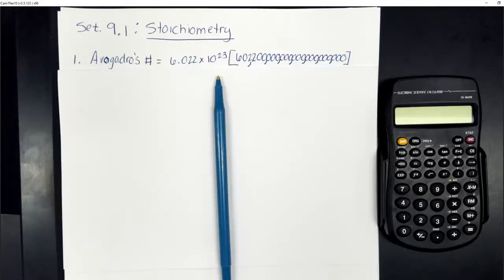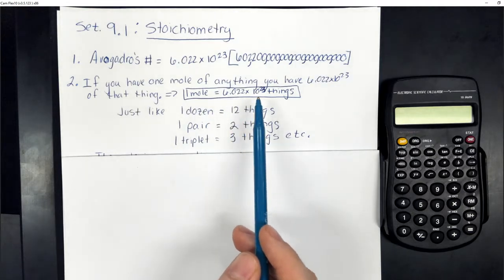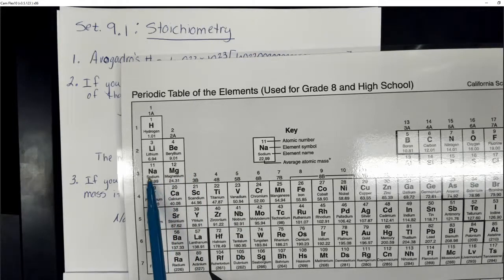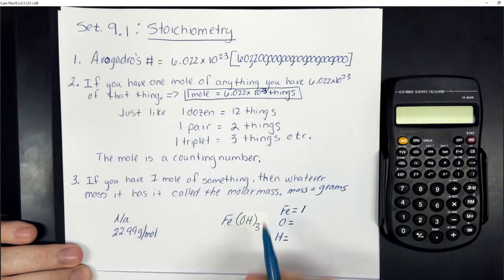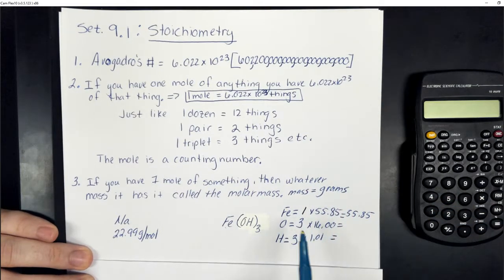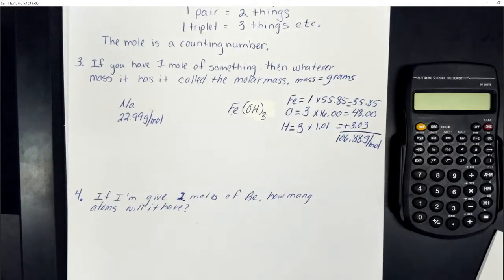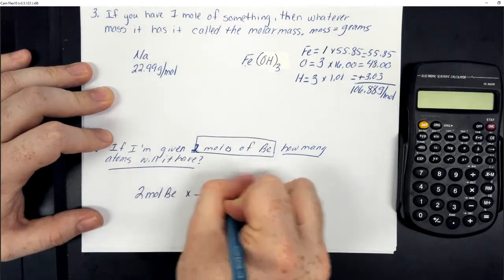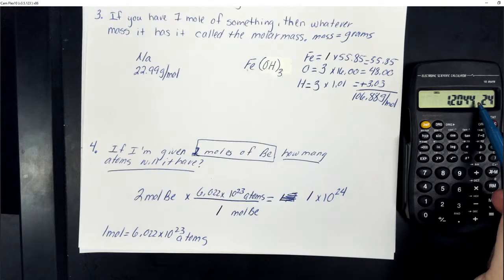Set 9.1 Stoich